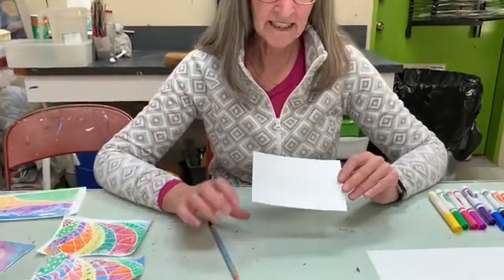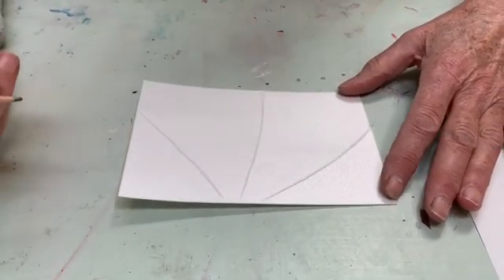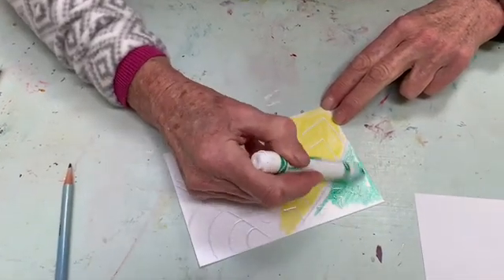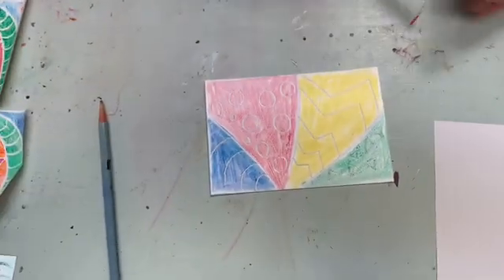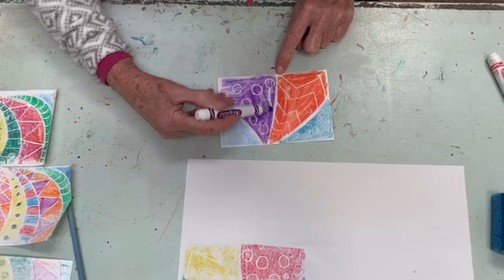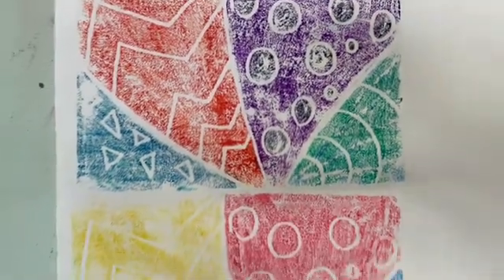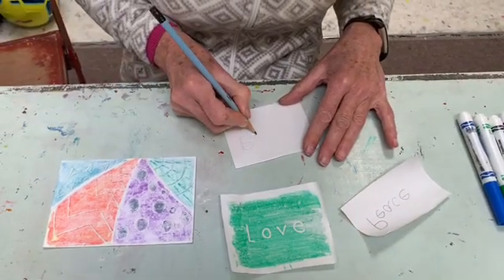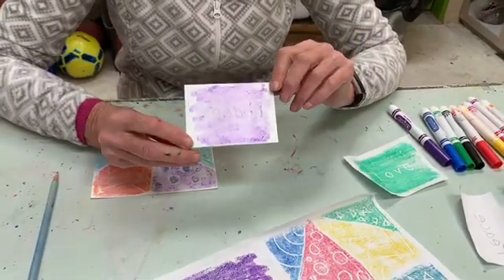Printmaking ART BREAK Lesson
Welcome to ART BREAK at UVA!

TODAY: PRINT MAKING! UVA is proud to present a fun and easy Print Making art lesson with our Arts in Education Director, Renee Richardson! All you will need for this lesson is: Colored Water Based Markers, paper, a foam tray, a pencil, a sponge or paper towel, and most importantly: YOUR IMAGINATION!

Gather your supplies and enjoy this art lesson with Renee! Thank you for spending part of your day with UVA!